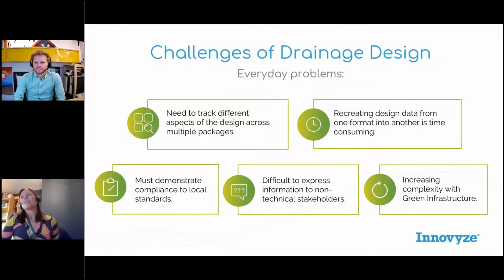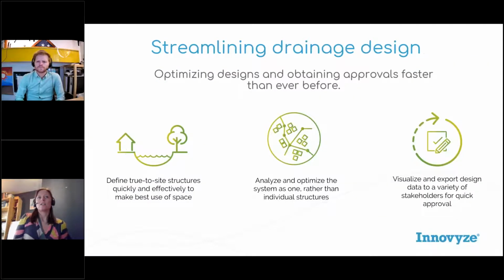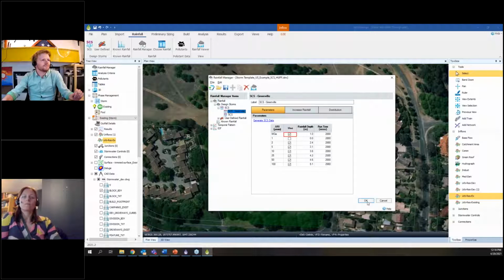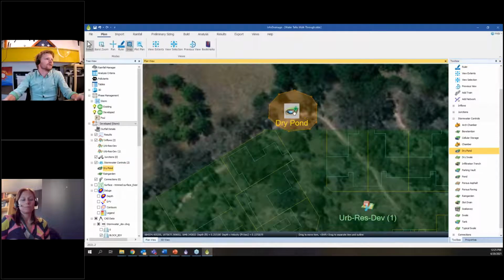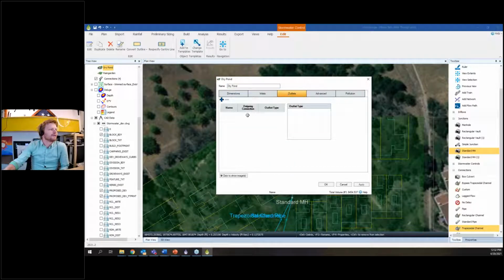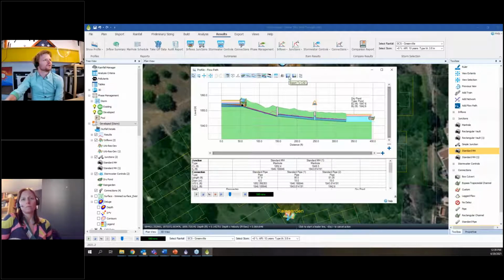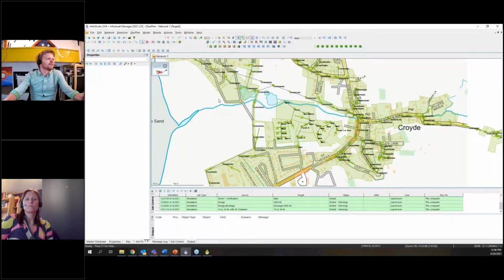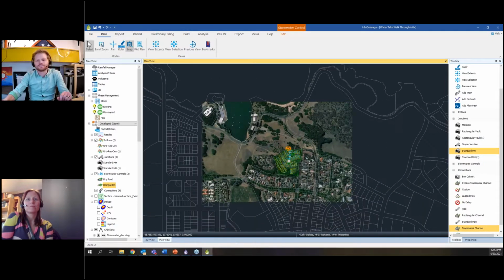On Demand Water Talks | ICM + Civil3D in InfoDrainage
This edition of Water Talks on April 20, we welcomed Innovyze Product Manager, Jessica Jeffreys to discuss InfoDrainage.

Drainage design is conceptually a straight-forward process. Water flows downhill, you ensure your pipes handle your design storm and you mitigate the peak flow, right?

How do you know your design is efficient? Is there a quicker way to size my pipes, BMPs, LIDs, and get my design on a set of plans ready to stamp?

In this video we'll learn how to streamline the processes starting from scratch to designed plans, and creating reports within a half hour! After watching this webinar, you'll have the assurance of a great design by utilizing the validation and auditing tools.

As a bonus, we discuss the integration with InfoWorks ICM so that you know how your newly designed drainage system will fit within your existing watershed model.